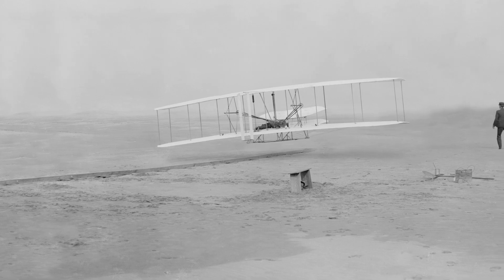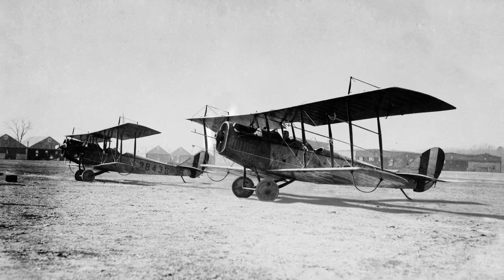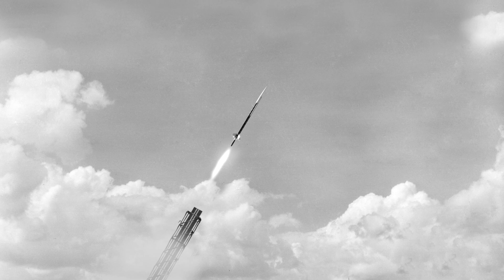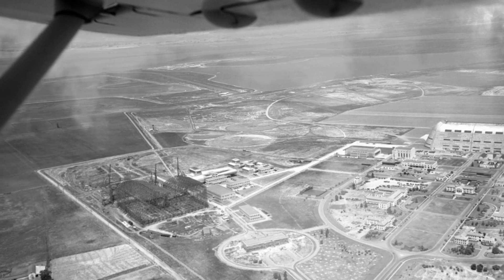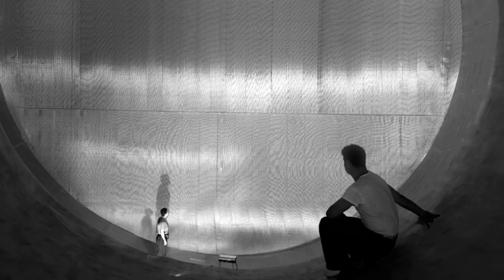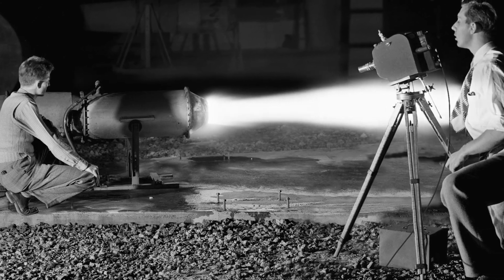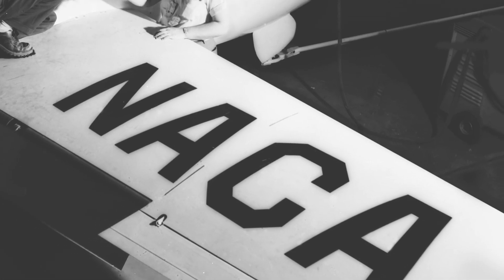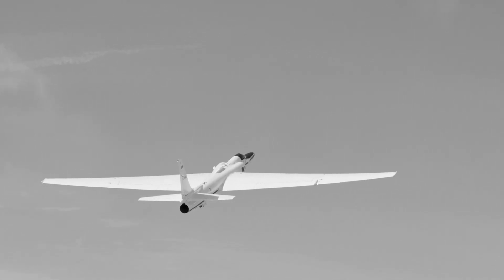Launching the Future of Flight (Complete Series)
The predecessor of NASA, the National Advisory Committee for Aeronautics (NACA) was founded in 1915. With its elite research engineers and world-class test facilities, the NACA was the nation’s premier aeronautical research institution for over 40 years.